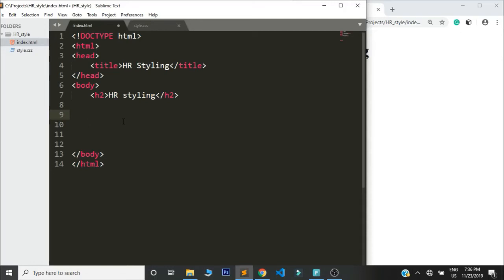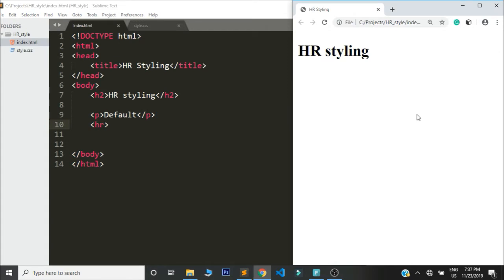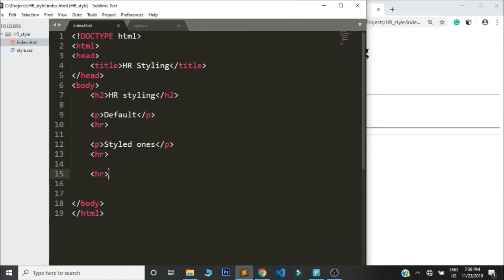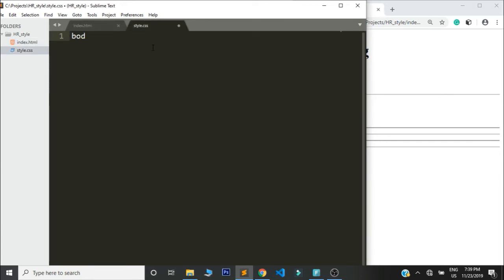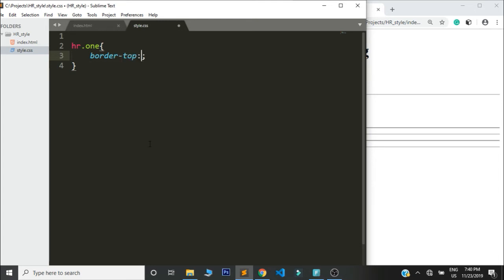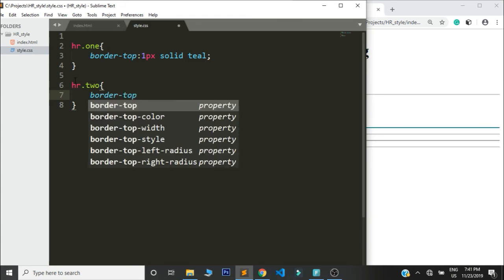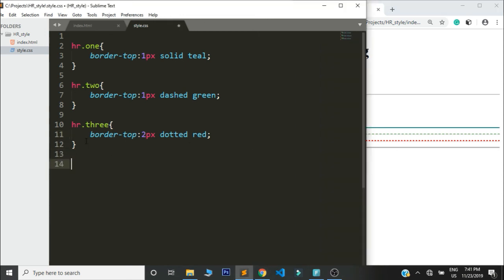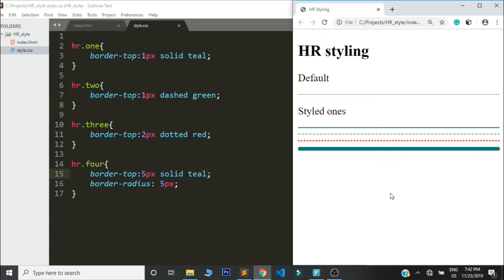Learn how to style an HR element with CSS - Beginner Tutorial | HTML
In this simple video i will show you how you can use the border property to style an hr element.

  When you join Oston code cypher channel today, you will get your lifetime tutorials for free!